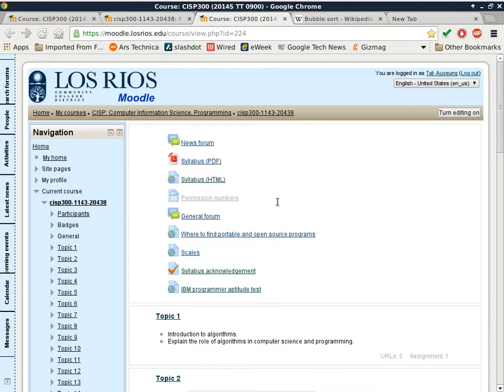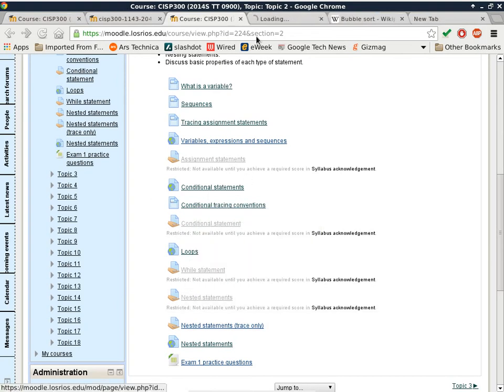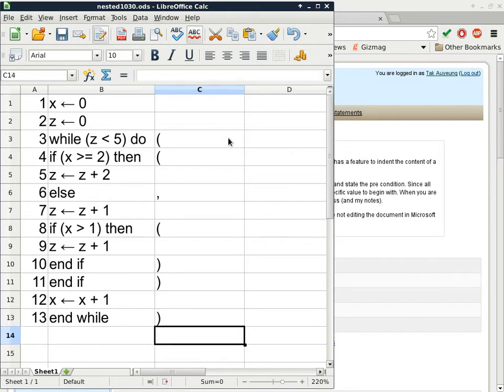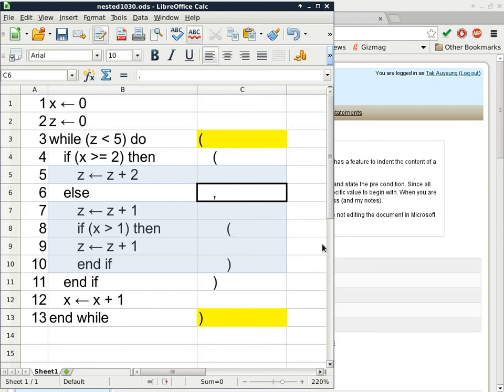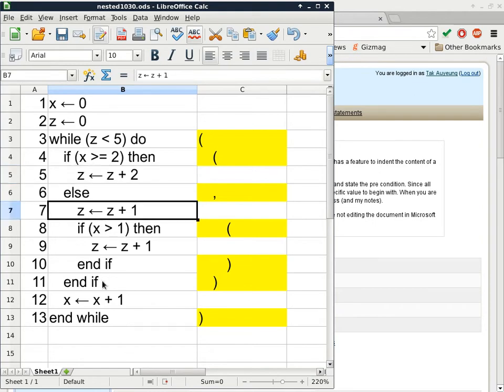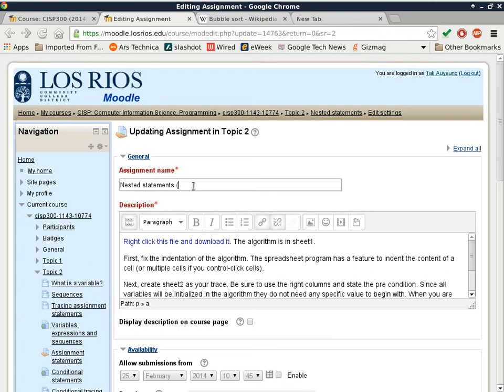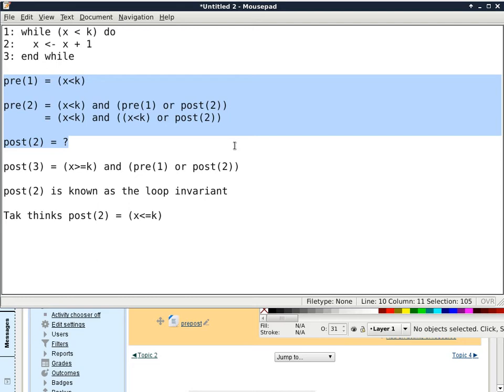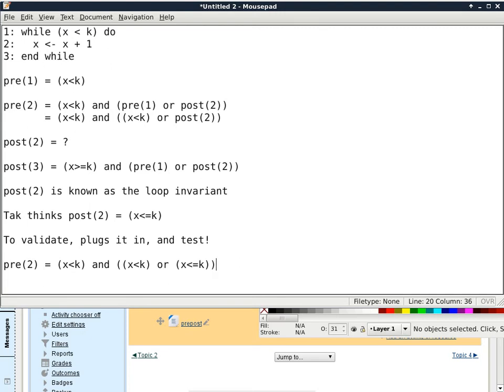20140225 cisp300 1030